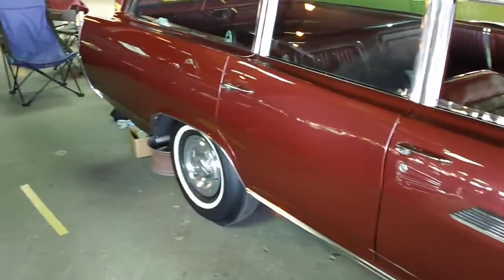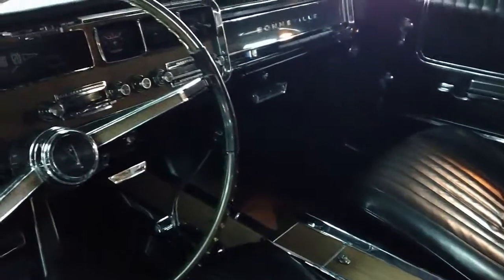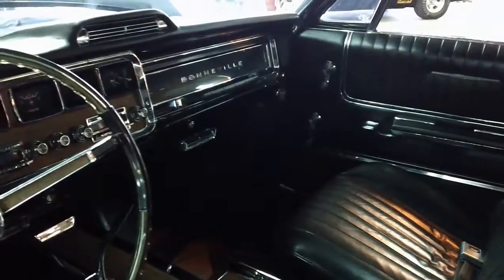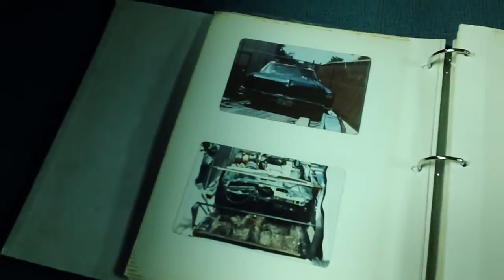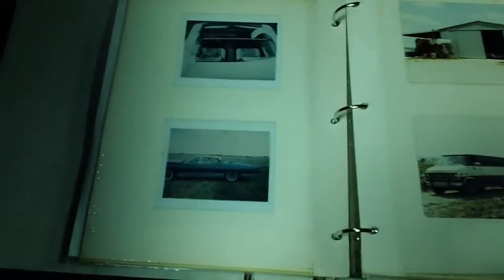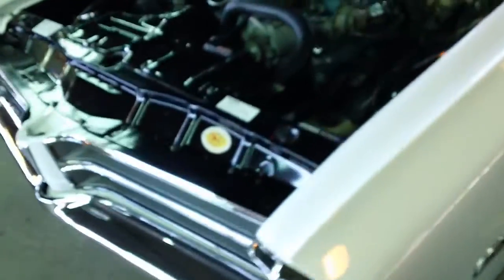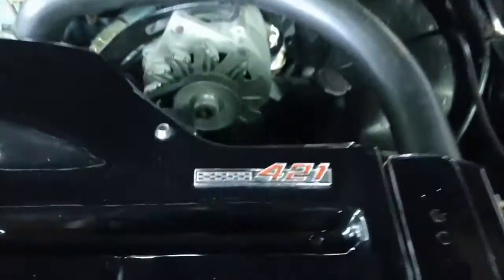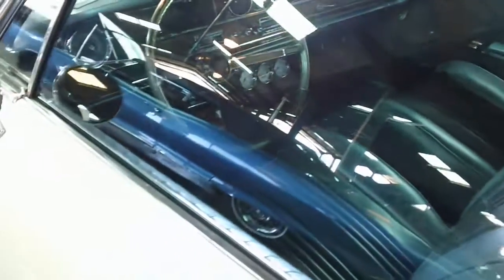Bonnevilles at the POCI Nats 7 16 2016